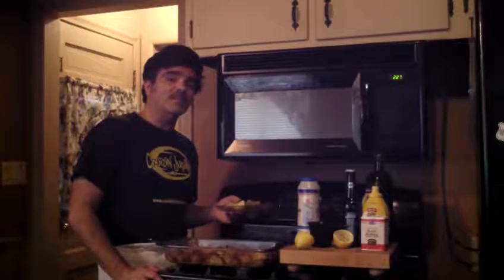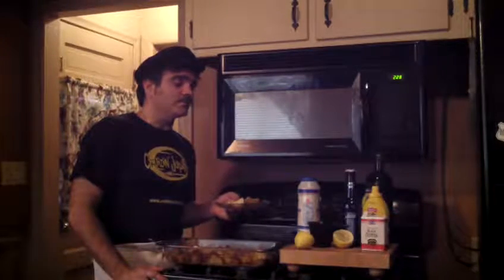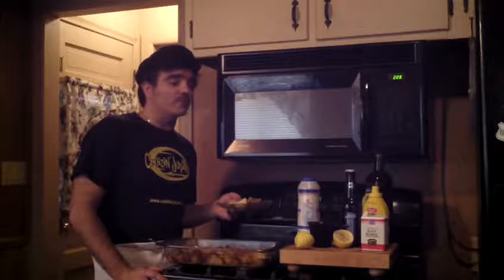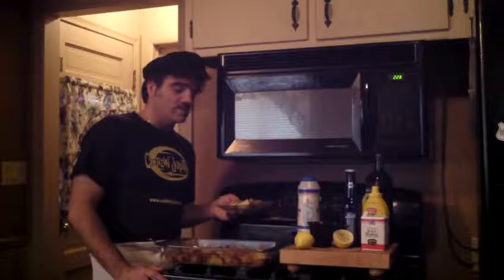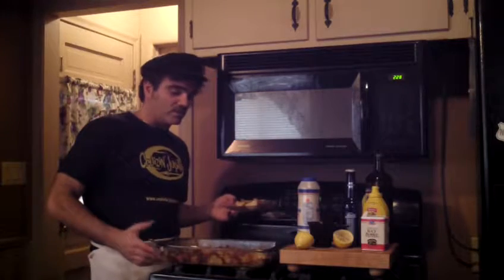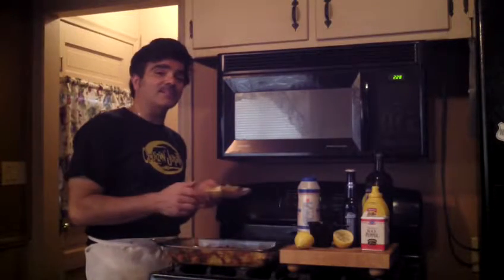Beer Nutrition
Part 1